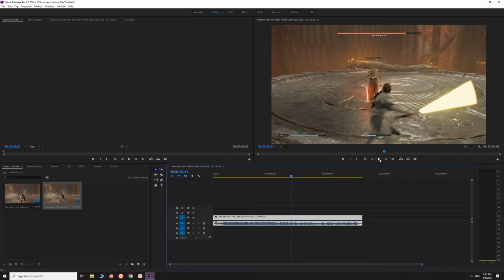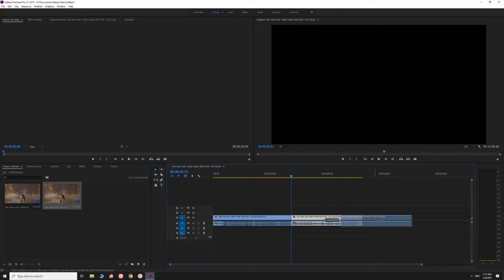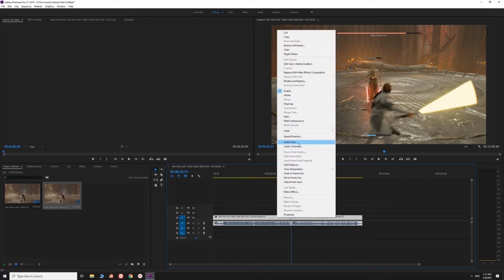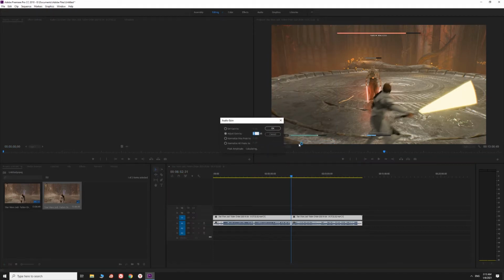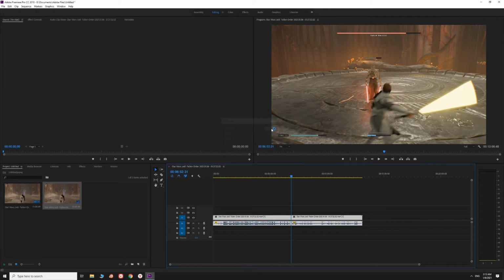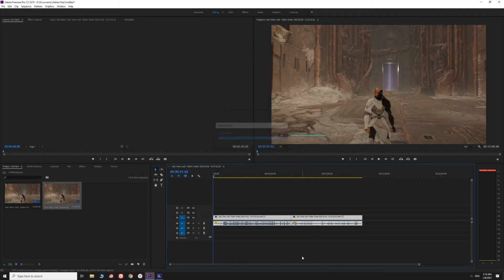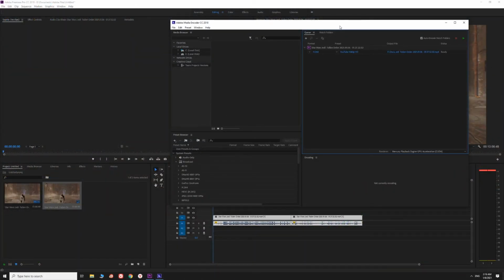Adobe Premiere Pro Editing software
Adobe Premiere Pro Is the Best Editing Software in the world.
Adobe Premiere Pro is easy to use.
Adobe Premiere Pro has the best tools for editing.
Adobe Premiere Pro costs 250$ a year